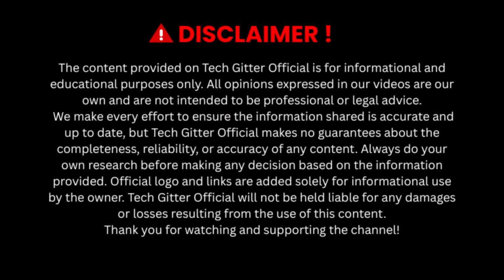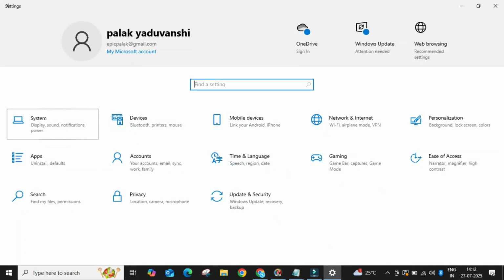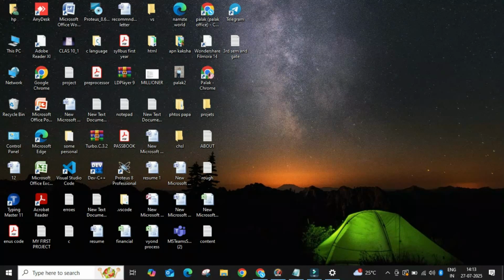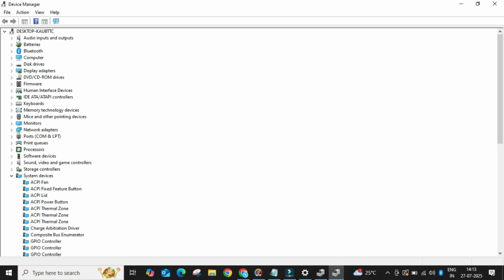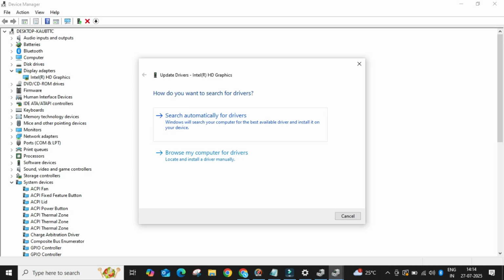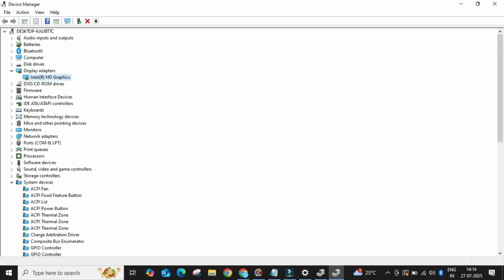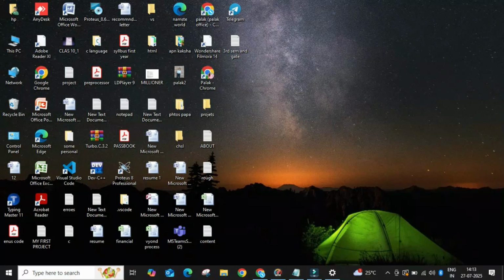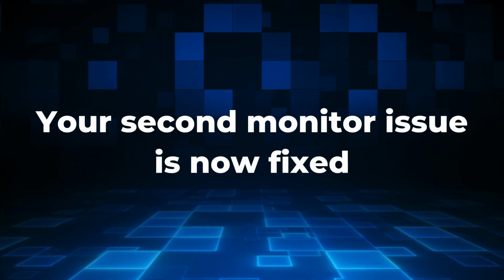Second Monitor Not Detected in Windows 10? Fix It Fast!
🖥️ Is Windows 10 not detecting your second monitor? Don’t worry — this quick and easy tutorial will help you fix dual monitor issues and get your extended display working again!

🎯 In this video, you’ll learn:

How to detect a second monitor manually

Check display settings and projection modes

Update or reinstall display drivers

Use Windows + P shortcut for dual display

Troubleshoot HDMI, VGA, or DisplayPort connections

✅ Works for laptops and desktops using external monitors or TVs.

Whether your second screen is not showing up, showing "no signal," or just blank — this guide will solve it!